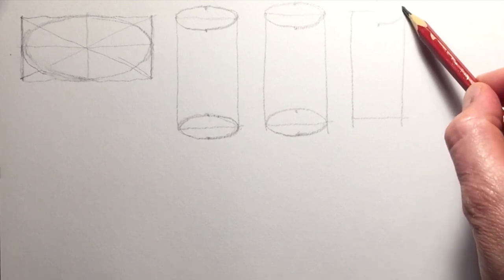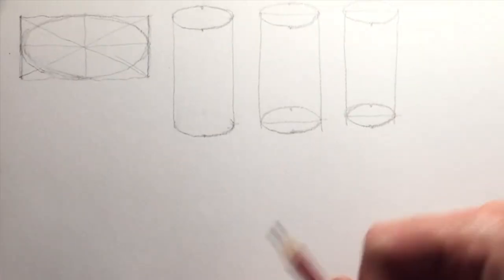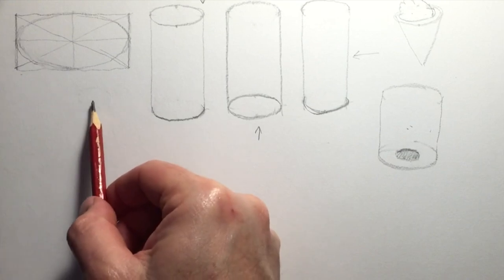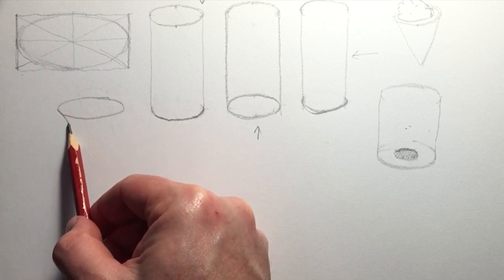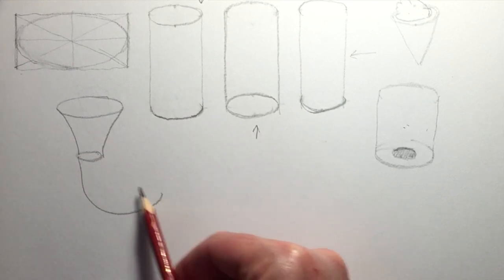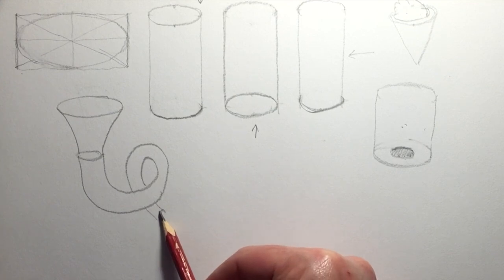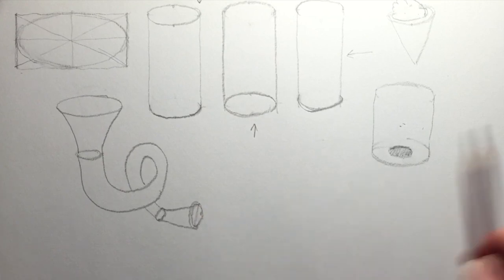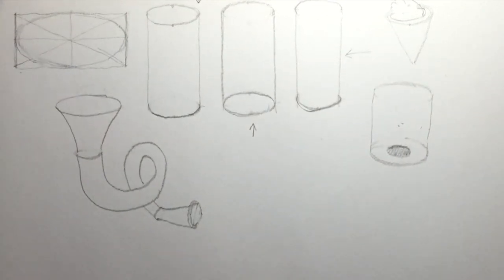LEARNING TO DRAW. EPISODE 3: THE CYLINDER AND THE SPHERE